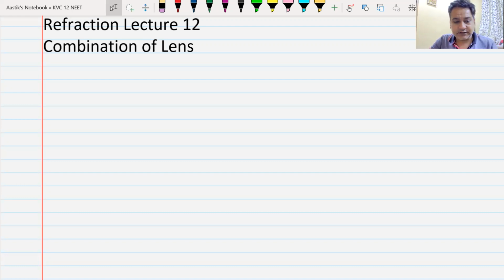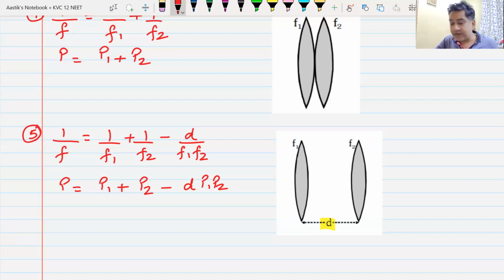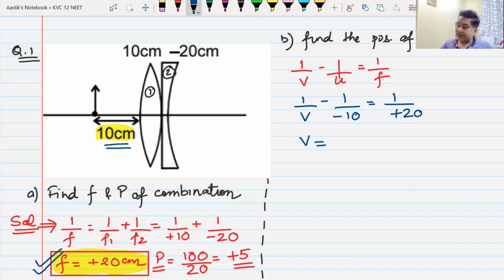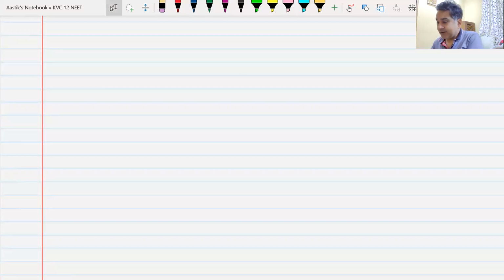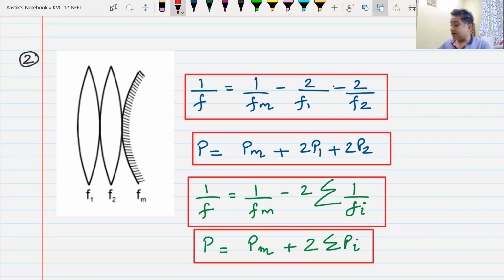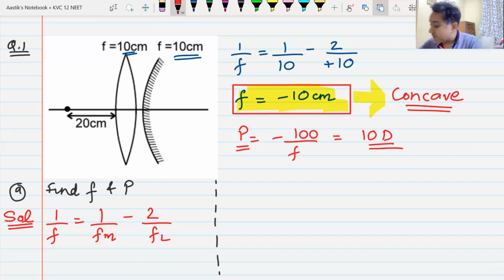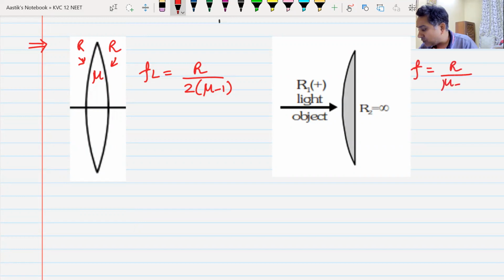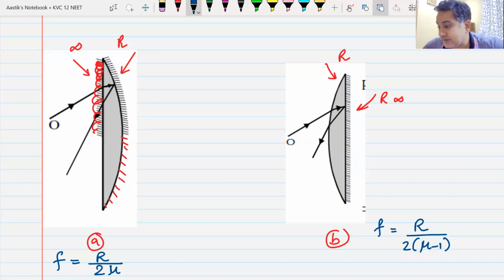Refraction at Curved Surface NEET | L12 | Lens | Combination of Lenses | NEET 2023 | NEET 2024